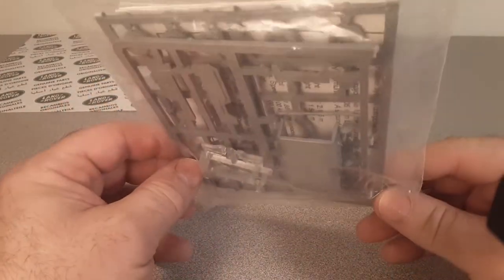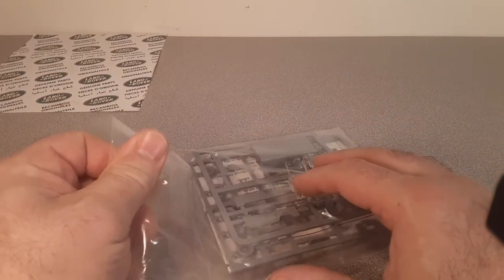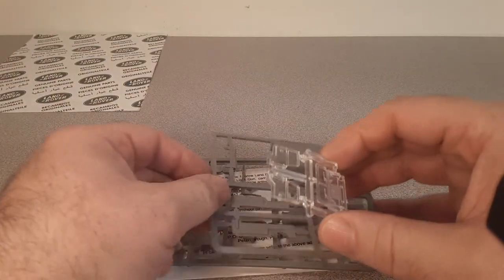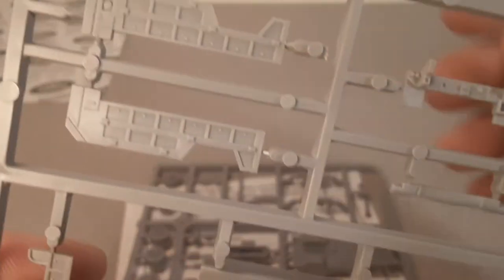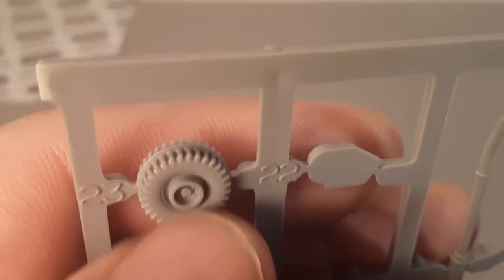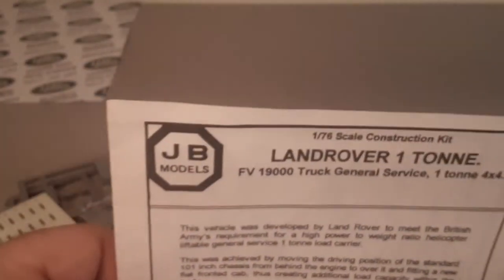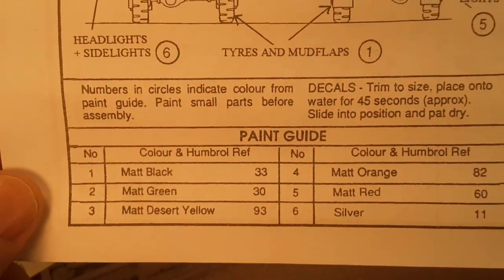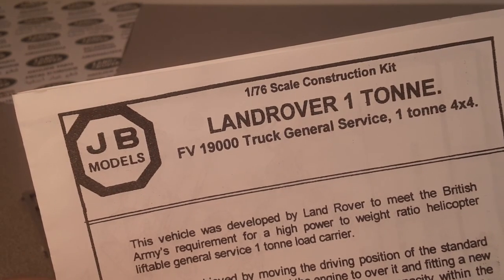Rover Land One Of Wednesday!! Plastic Model Kit!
This Wednesday I look at a eBay purchase.
A JB MODELS :
1/76 scale Construction Kit
LANDROVER 1 TONNE
FV 19000 TRUCK GENERAL SERVICE, 1TONNE 4X4

Check this lil bugger out!!
Do you have any Land Rover model kits in your collection?

My Address:
Dan Winchell